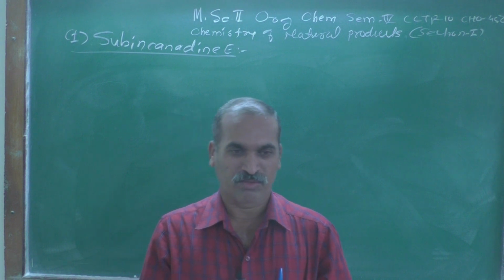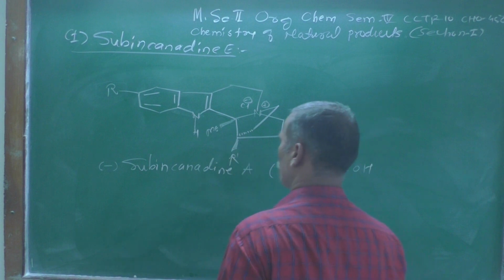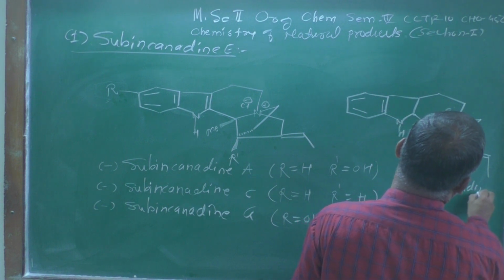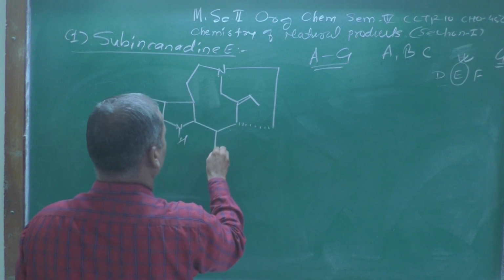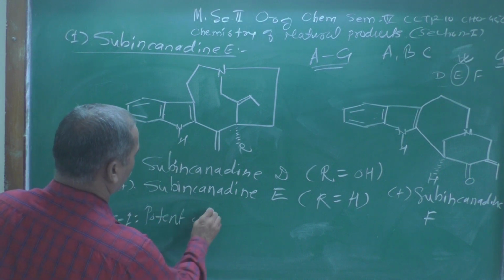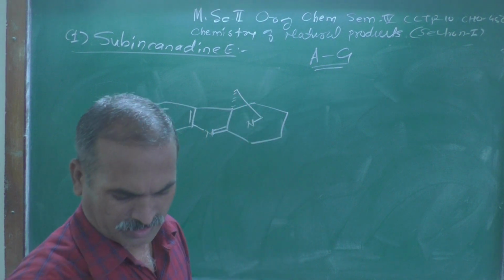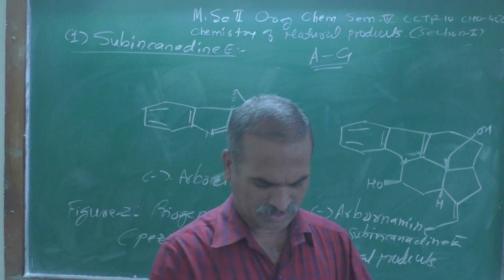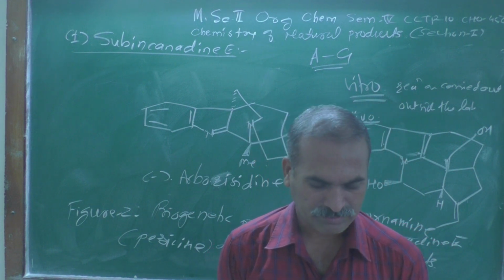L-3 M.Sc.II Sem-IV Org Chem Sec-I CCTP-10 CHO-450 ( Chem of Natural Products) ( + Subincanadine E )